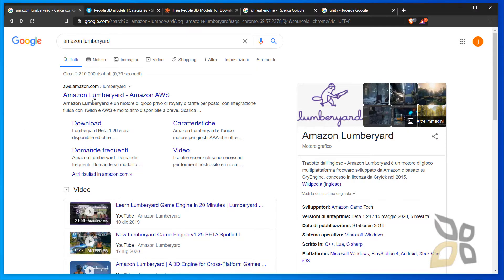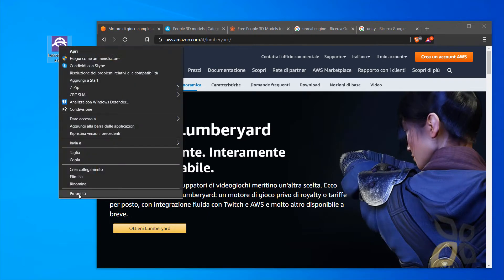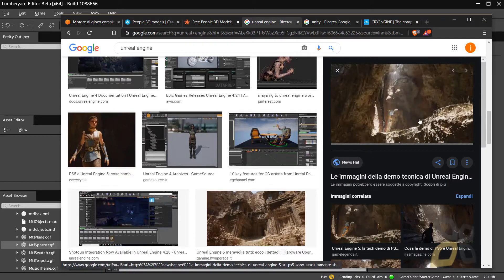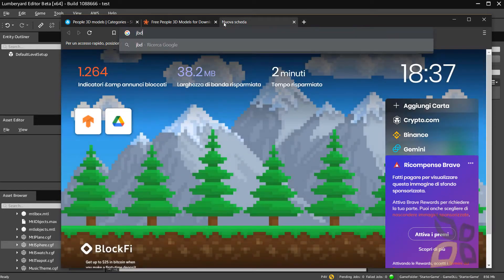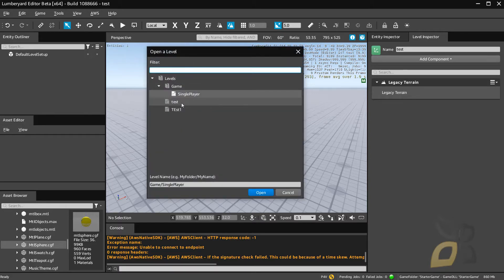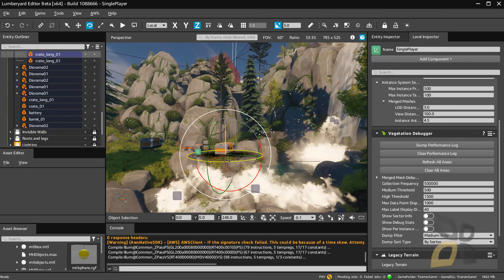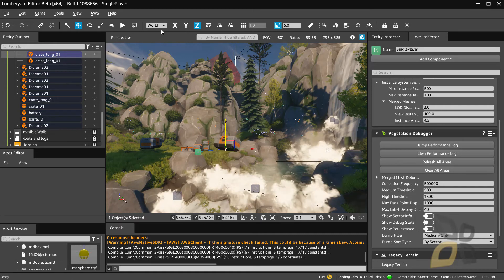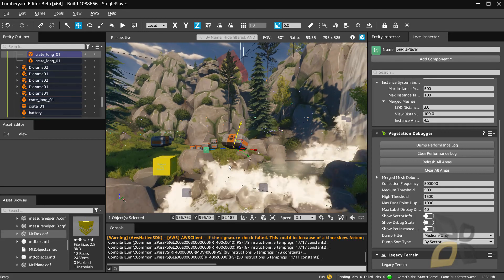Video Guide - Amazon Lumberyard, Download Installer, Install and Run, Introduction to the Interface